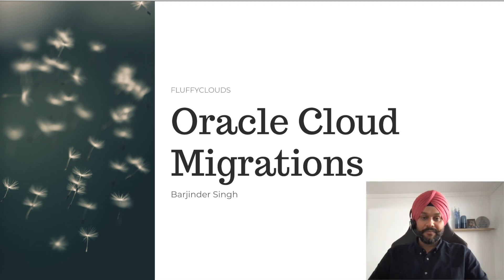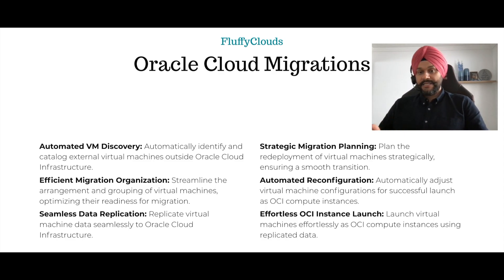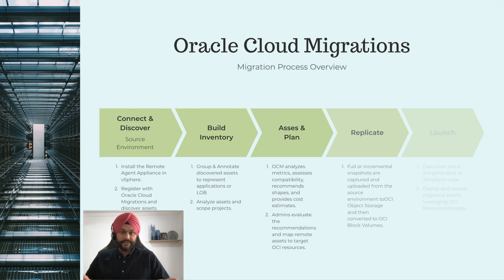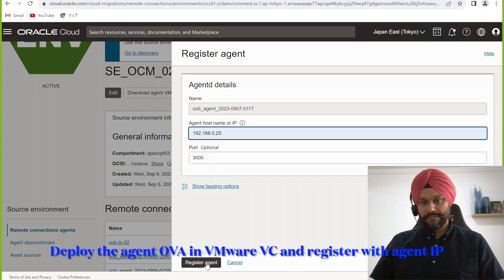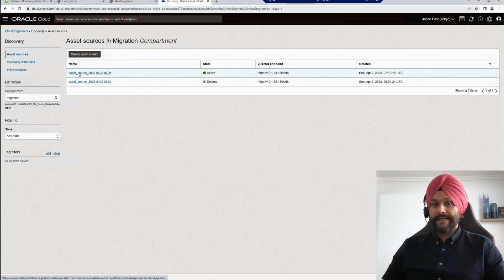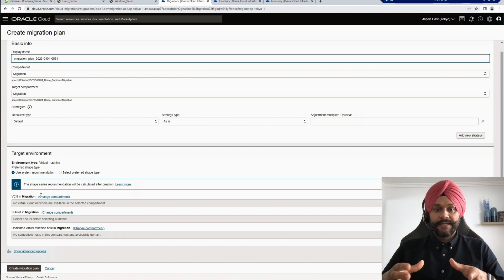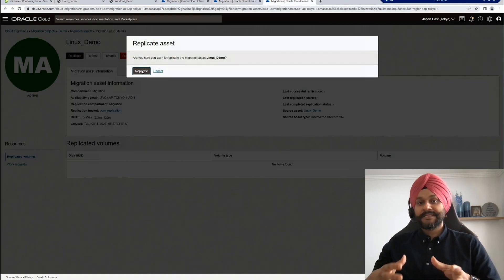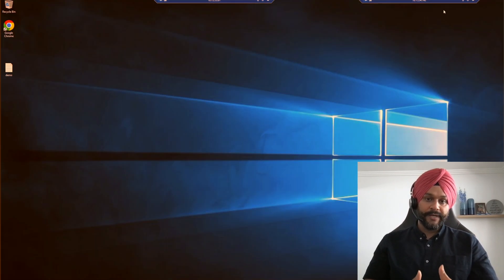Migrate VMware workloads to the Oracle Cloud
Migrate from VMware to Oracle Cloud with ease! Ditch the limitations, embrace the cloud's freedom

In this video, I'll guide you through the VMware to Oracle Cloud migration process using Oracle Cloud Migrations(OCM). Brace yourself for an exciting demo that not only simplifies but enhances your cloud migration experience.

Hit play now and start your journey!  ▶️

Don't forget to:

Let's get cloud-powered!

Note: If you are in the process of migrating Windows VMs from vSphere to OCI, please note that an additional step is required to ensure licensing compliance. I recommend reaching out to your dedicated cloud representative or contacting me directly for further details.